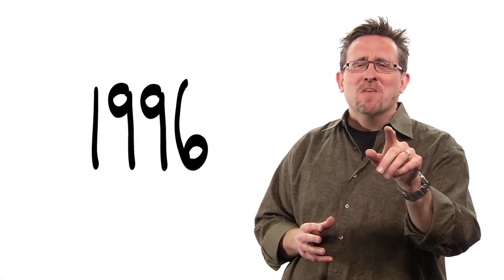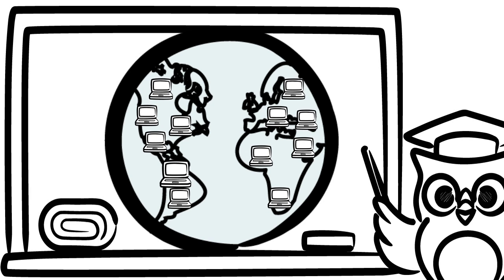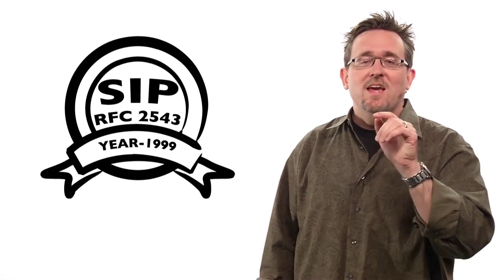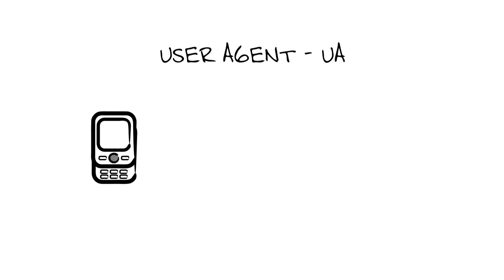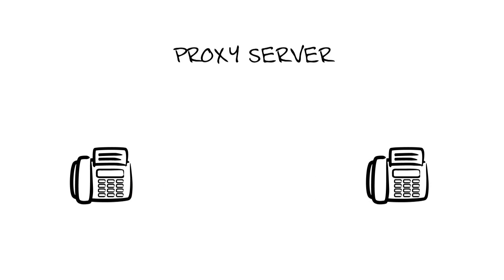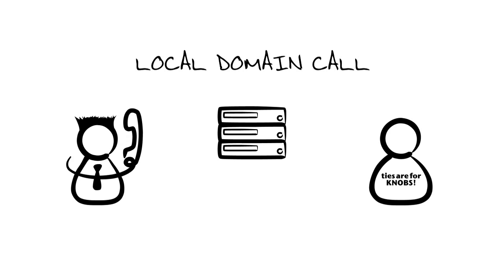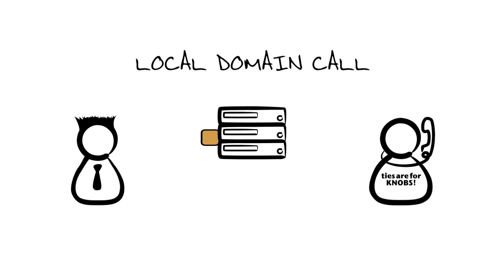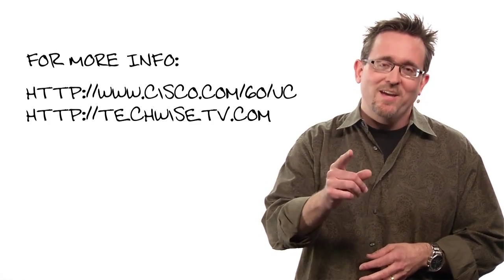Fundamentals of SIP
Session Initiation Protocol, SIP, is poised to continue its reshaping of your collaboration and communication network.  How well do you understand the basics?

This 'Fundamentals' animation was produced as part of a recent TechWiseTV episode 'SIP, Session Management and Beyond'